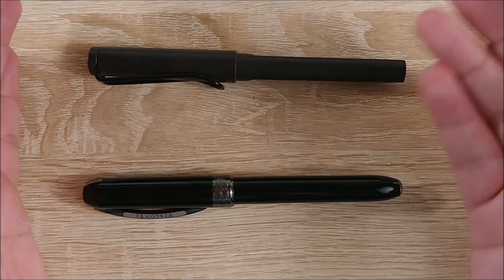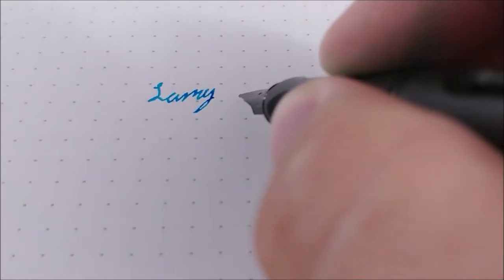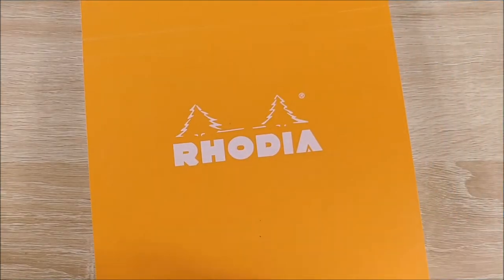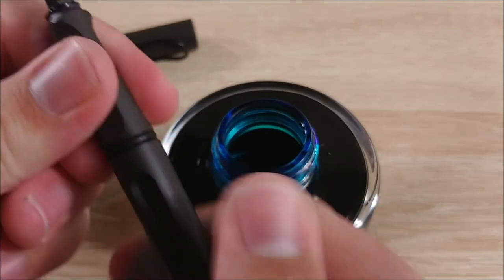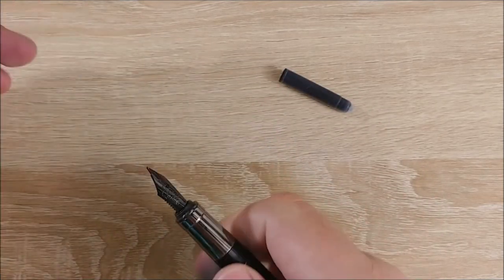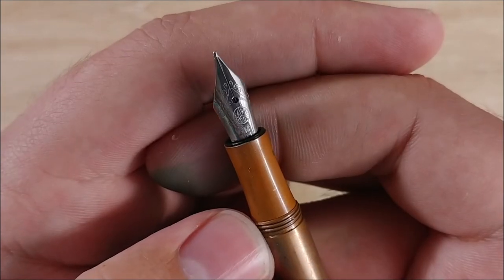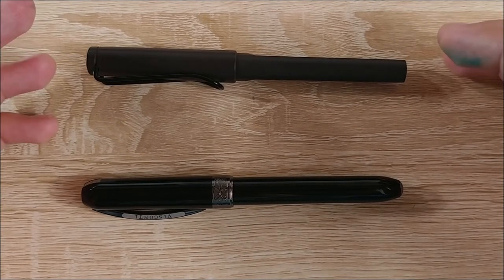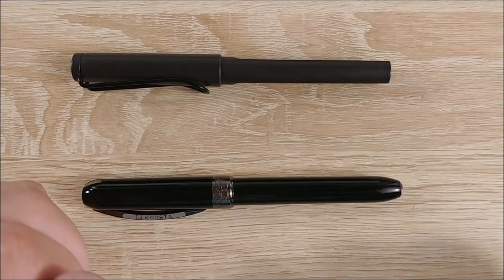Getting Started with Fountain Pens!